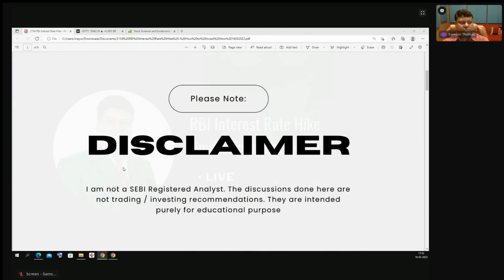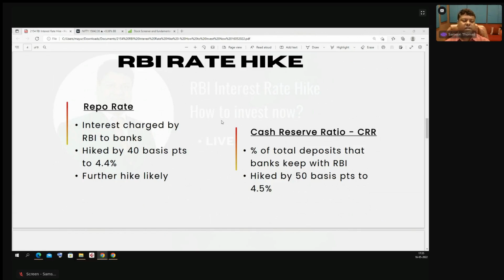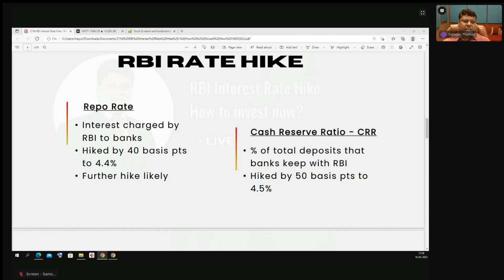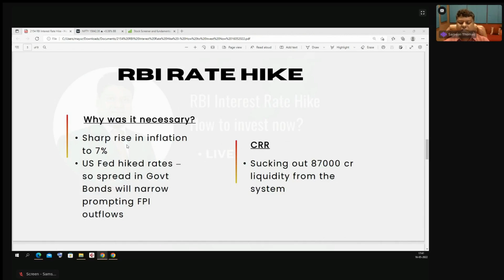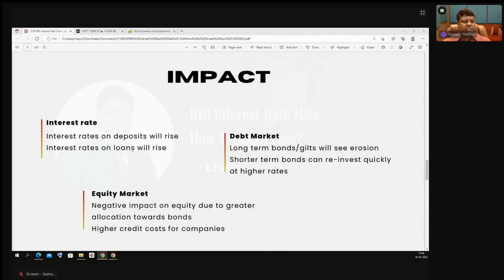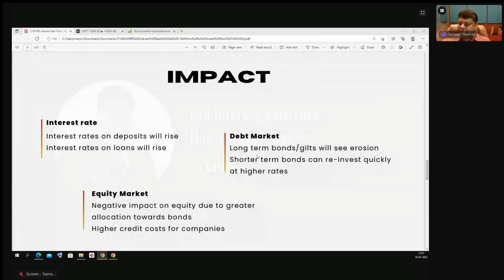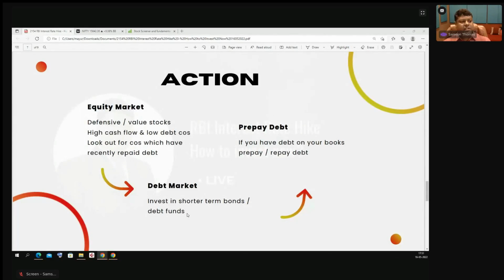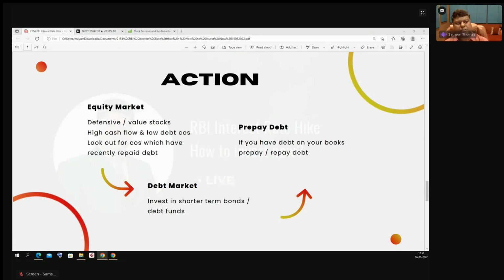RBI Interest Rate Hike - How to invest now?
Book your 1-on-1 clarity call here : cal.id/samson-investmentcoach/claritycall

I help Sr Corporate Professionals above 40 to build a clear roadmap for financial freedom. This helps to secure their future and retire with confidence.

I'll help you create a plan to make up for the lost time and also to build a clear roadmap for your retirement goals. You can secure your future without relying on unscrupulous advisors pushing commission-based products or risking your money on confusing schemes.

🚀 Why Capitalworx?

We specialize in helping Senior Corporate Professionals and Retirees manage their corpus with a focus on:

✅ Capital Preservation: Protecting your principal from market volatility.
✅ Regular Income: Creating "paychecks" through smart strategies.
✅ Capital Appreciation: Ensuring your wealth beats inflation over the long term.

Welcome to Capitalworx. If you are a professional nearing retirement or already enjoying your golden years, you know that the biggest challenge isn't just growing your wealth—it’s protecting it while generating a consistent, reliable income.

In this video, we dive into mutual fund investment strategies and financial planning tips. Our goal is to help you navigate the complexities of the market so you can enjoy financial peace of mind.